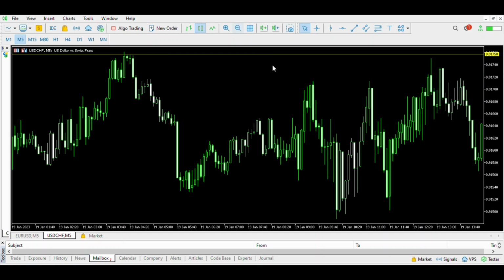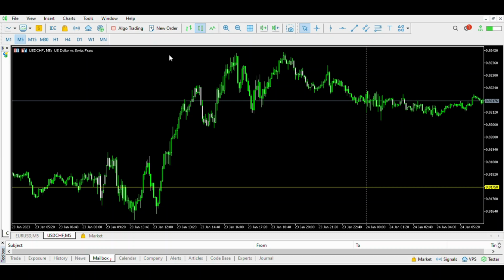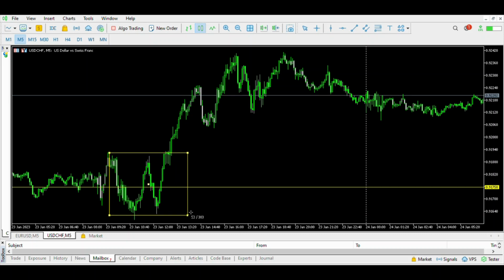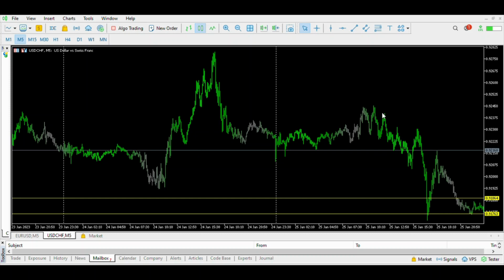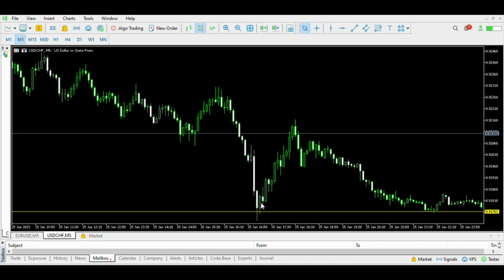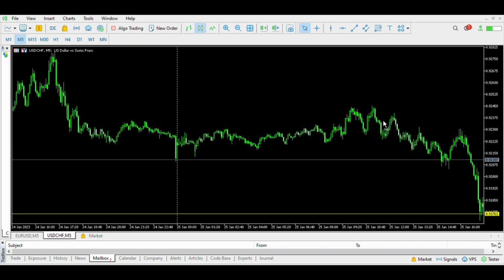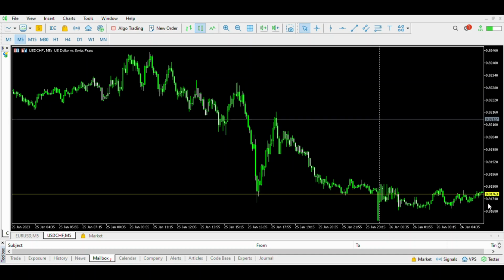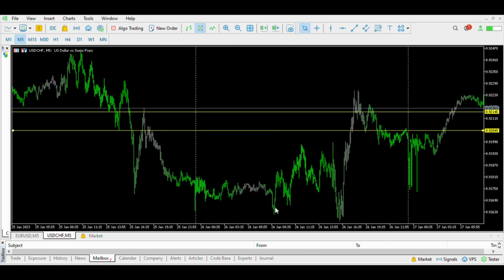The key to becoming profitable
In this video i share with you two trade recaps.
Plus a special reminder to myself.